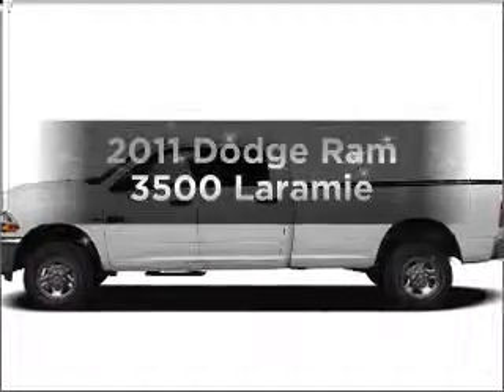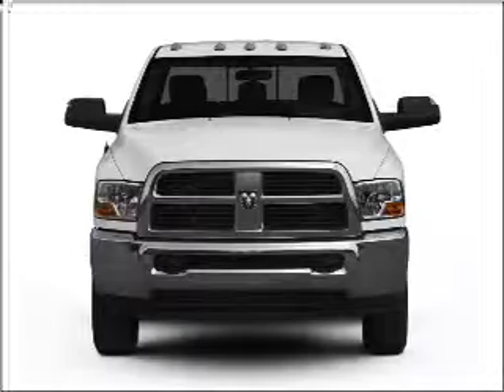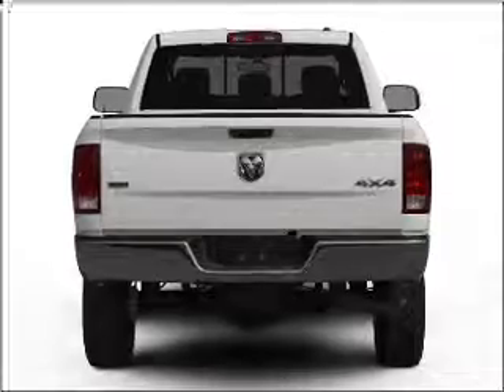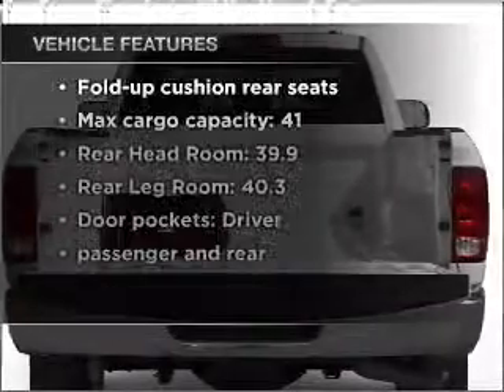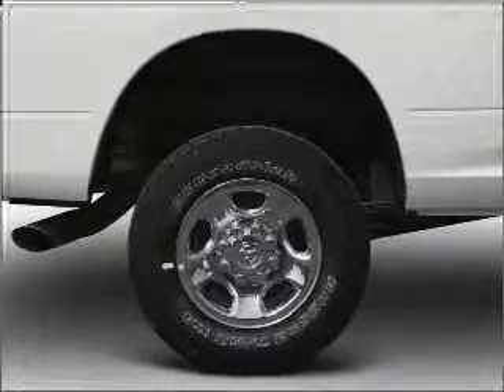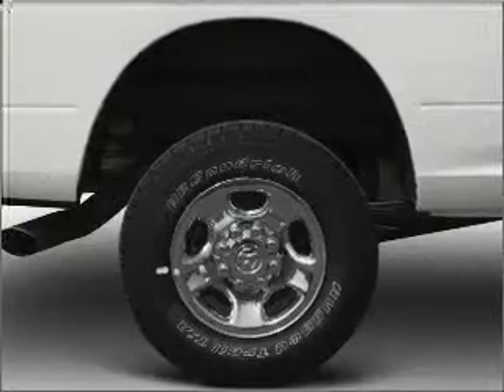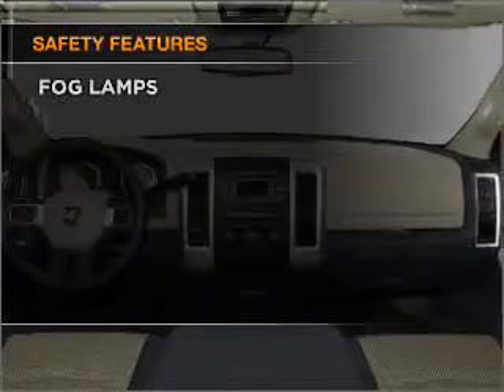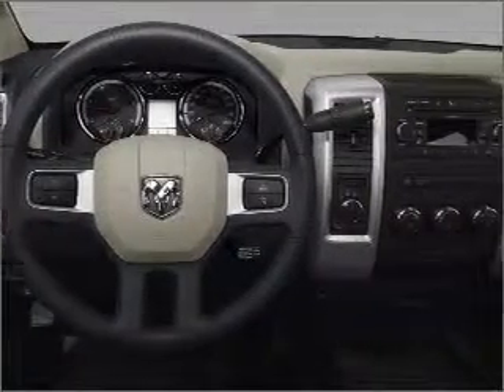2011 Dodge Ram 3500 - Columbia IL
Year: 2011
Make: Dodge
Model: Ram 3500
Trim: Laramie
Engine: 6.7 liter inline 6 cylinder 24 valve
Transmission: 6-Speed Automatic
Color: Deep Cherry Red Crystal Pearlcoat
Mileage: 0
Address:
500 Admiral Weinel Blvd